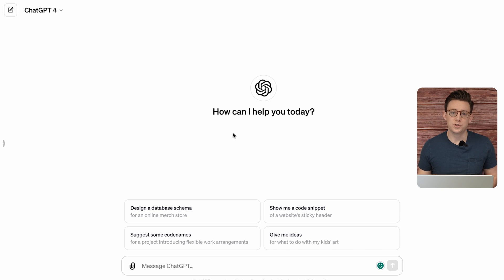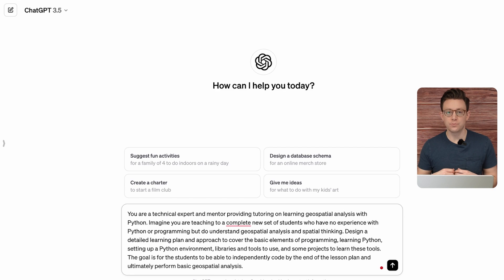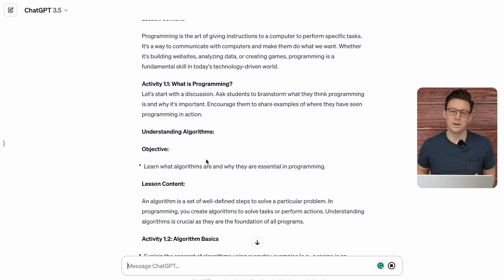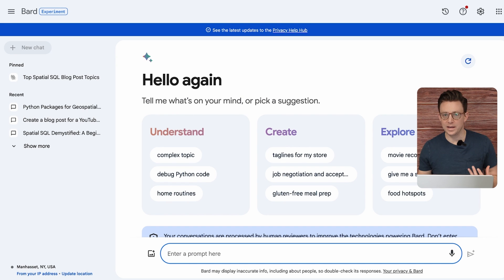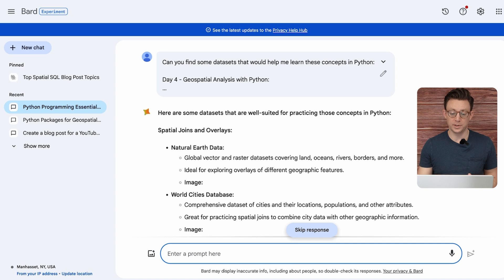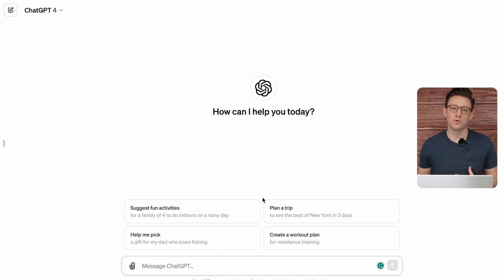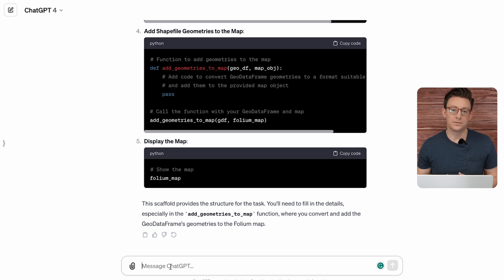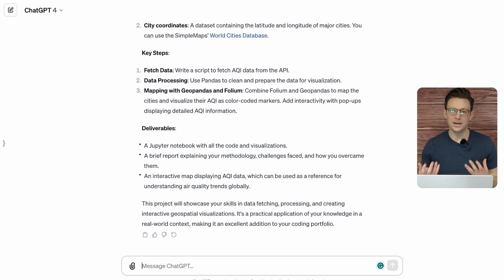How to learn geospatial Python FAST with ChatGPT?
🚀 Ready to move beyond desktop GIS?
Step into the Spatial Lab: a global community for ambitious geospatial professionals who want to break out of outdated workflows and join the top 5% of the field.

🎓 Want structured, career-changing learning?

 — master Python, Spatial SQL & cloud workflows in 2 weeks

 — fast, practical steps to land the GIS role you want

 — learn to integrate AI into your geospatial workflows & boost your productivity

⚡️ Spots for the next live cohort and mentorship cycle are closing soon,  join now to lock in your place and momentum.

Using ChatGPT to learn geospatial Python is the best way to get started in 2024. In this tutorial I will walk through the best ways to use ChatGPT (both 3.5 and 4) as well as Bard to help you learn geospatial Python.

0:00 Intro
0:37 Building an outline
1:55 Prompt engineering
3:55 Breaking apart the outline
4:33 Explain it to me like I am 5
4:51 ChatGPT with Bard
6:55 GPT-4
8:21 Designing coding challenges
10:04 Creating projects with ChatGPT
10:53 My custom GPT!